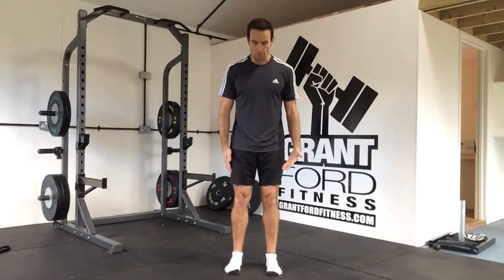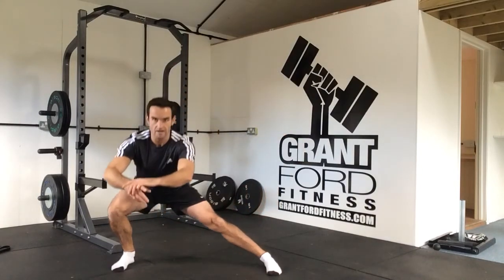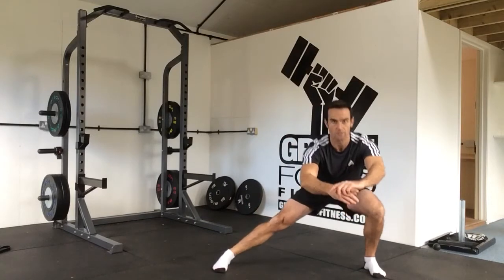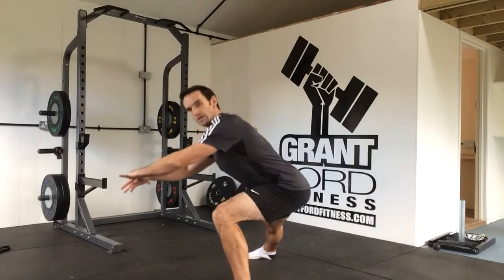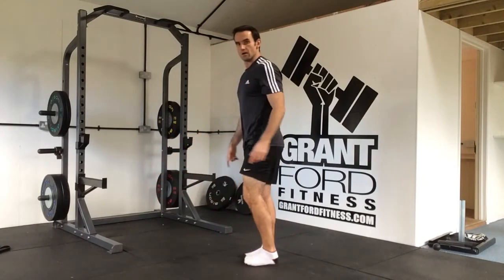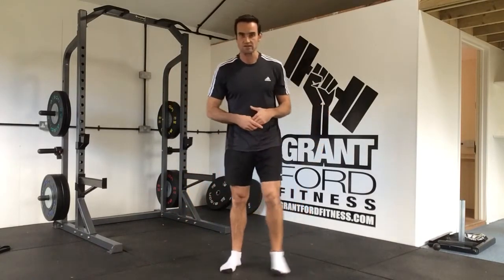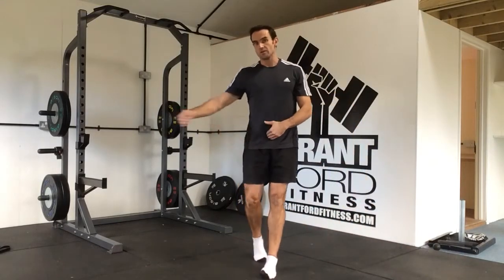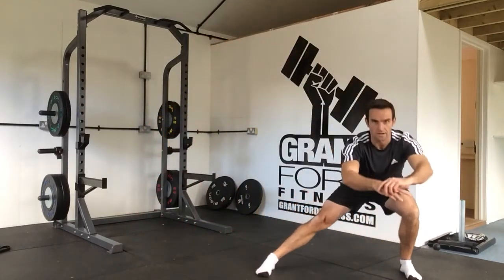Lateral Lunge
Instructional Video